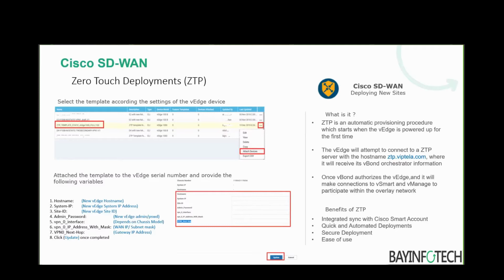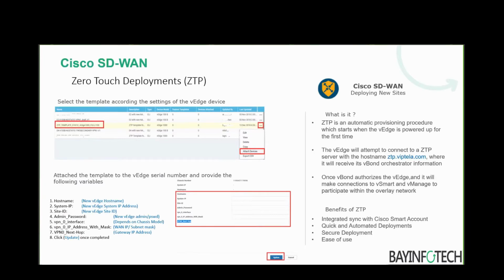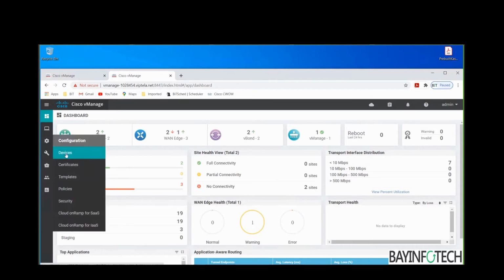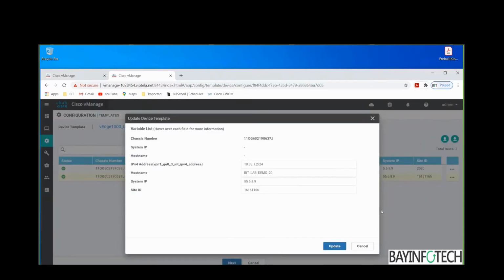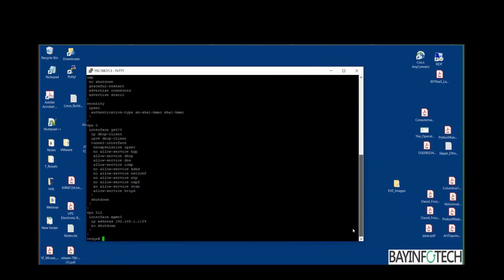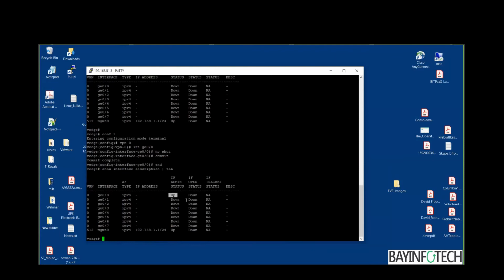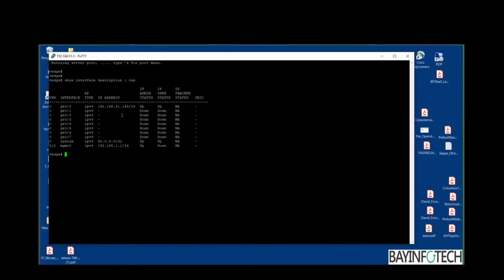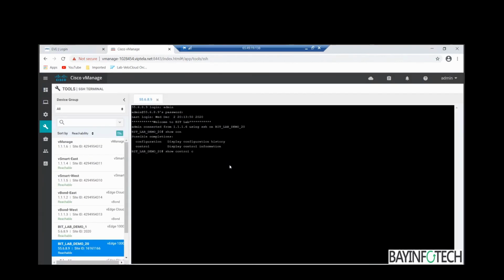Cisco Zero-Touch Provisioning or ZTP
Many organizations struggle with WAN provisioning and device configuration device-by-device, this creates additional complexity and increases the time. This webinar will provide insights into how organizations are addressing these issues directly and automatically by leveraging Cisco SD-WAN.

BayInfotech will demonstrate how Cisco SD-WAN's ZTP works. Cisco SD-WAN is a complete ZTP solution because it eliminates the need to send an expert to deploy SD-WAN devices to multiple locations.

This webinar will feature a live walkthrough of the Cisco SD-WAN Zero-Touch Provisioning or "ZTP" with the help of a physical device. Cisco SD-WAN is built with these principles, making ZTP an efficient, secure, and consistent process.

This demonstration will be conducted using BayInfotech's award-winning BiTPaaS, a live virtual environment.